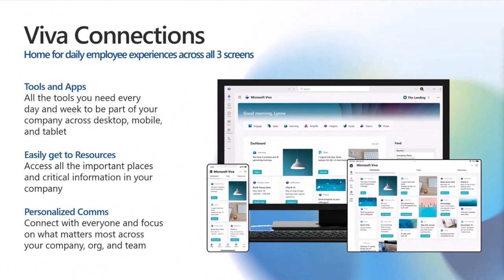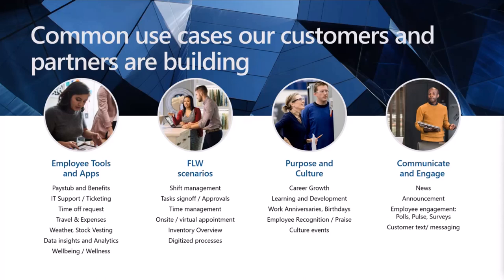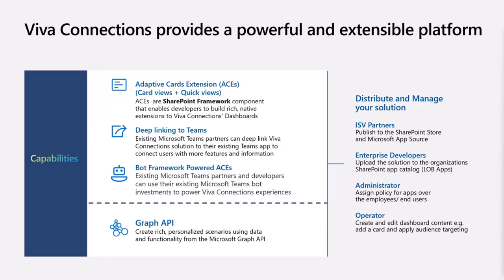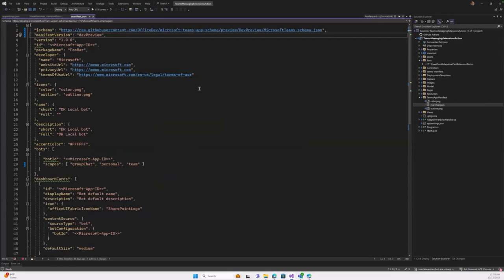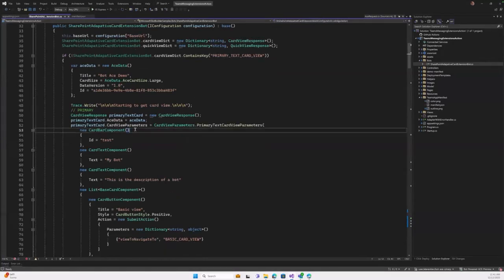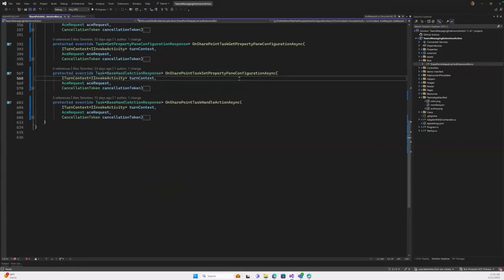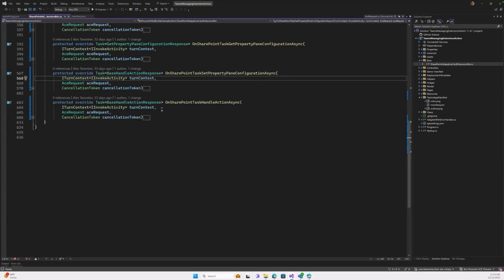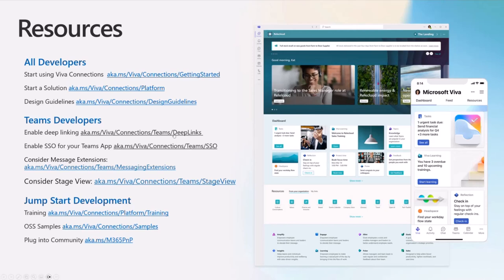Introduction to bot framework powered Viva Connections extensibility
📺 In this session, Alex Terentiev and Vesa Juvonen from Microsoft provide an introduction to the Bot Framework powered Viva Connections extensibility. This session is crucial for developers looking to enhance Viva Connections experiences using the advanced capabilities of the Bot Framework.

This presentation was part of the Microsoft 365 & Power Platform weekly call on the 12th of December, 2023.

✨ Presenters
Alex Terentiev (Microsoft) | @alexaterentiev